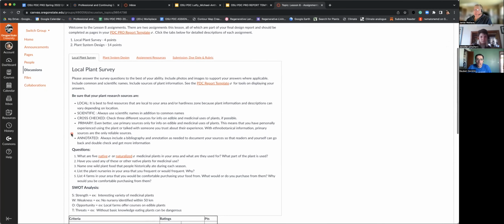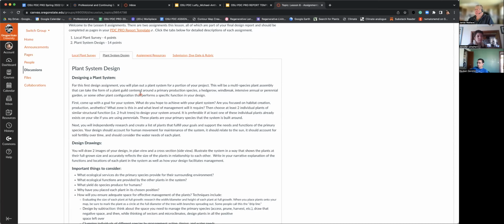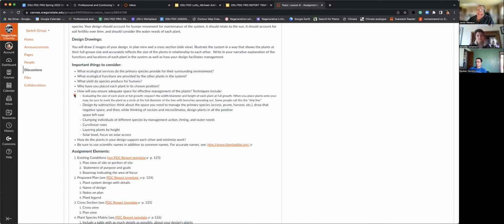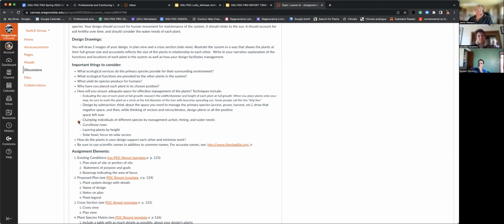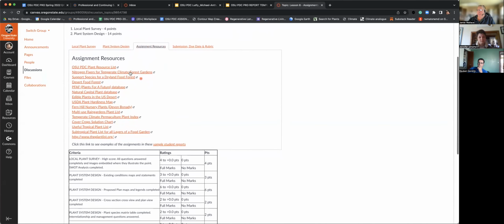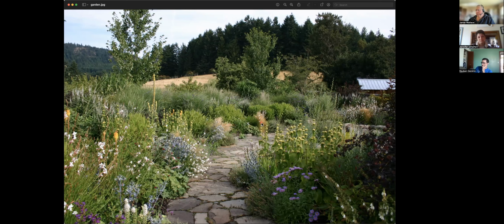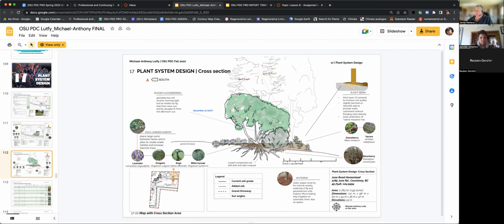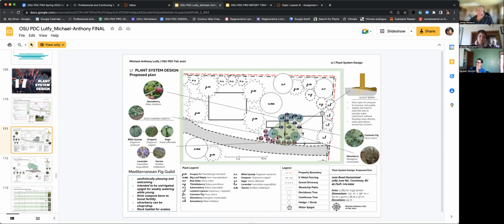OSU PDC PRO-Q&A Spring 2022 8/10-Plant system design and local plant survey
Today we look at the lesson 8 assignment and in particular the plant system design.